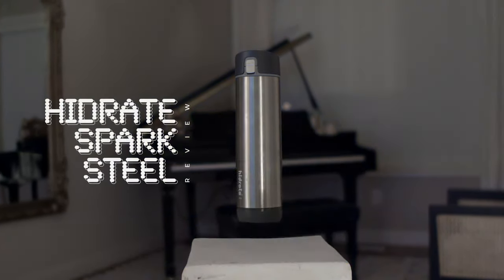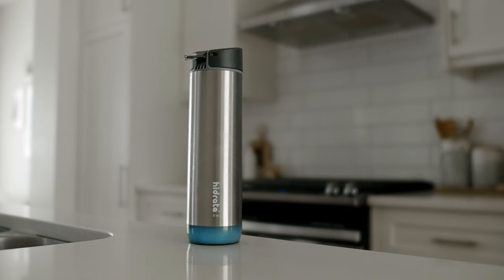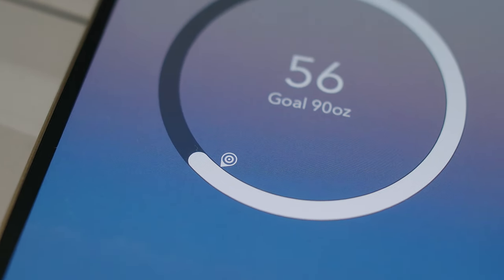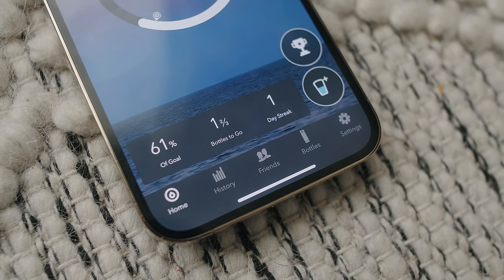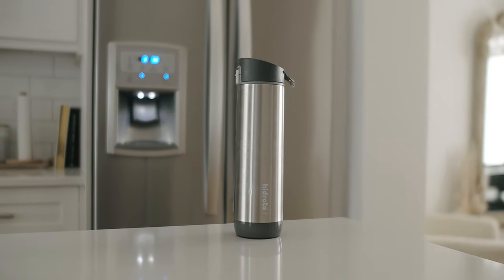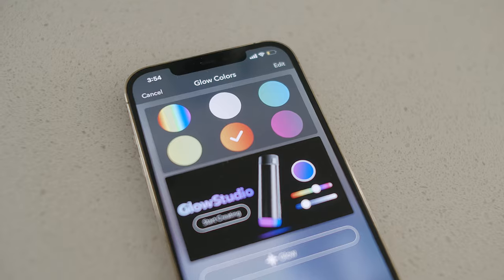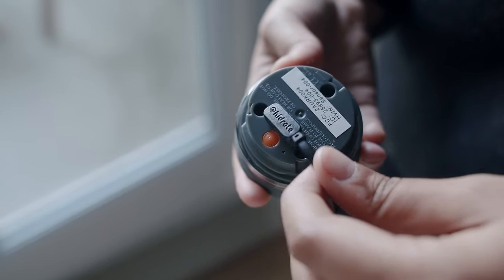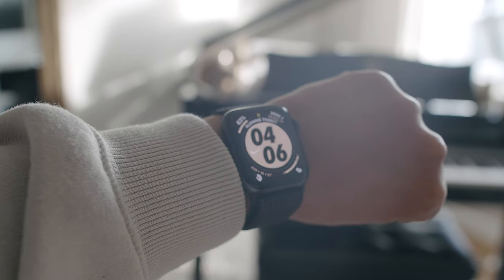The Smartest Water Bottle? | Hidrate Spark Steel Review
After using this bottle for half a year, I wanted to share my experience with the Hidrate Spark Steel smart water bottle in this long term review.

Hidrate Spark Steel

TIMESTAMPS
0:00 Intro
0:10 How Does It Measure Water?
0:46 How Much Water Should You Be Drinking?
1:11 The App
1:52 The Glow
2:12 Detailed Stats In App
2:44 Friends Tab
3:01 Is It Good At Holding Water?
3:24 Bottle Variations
3:40 What Concerns Did I Have With It?
4:57 Conclusion

Talking Head Camera:

B-Roll Camera: